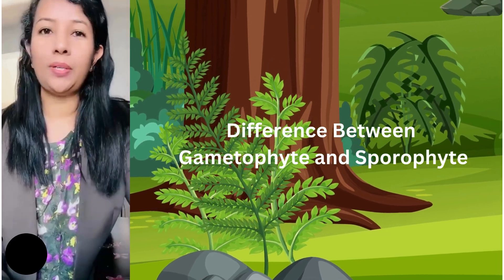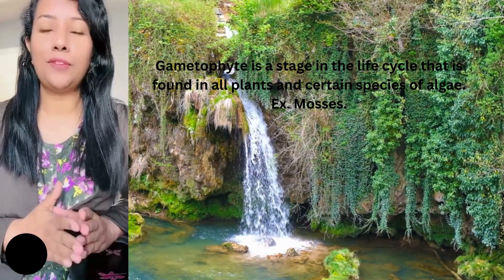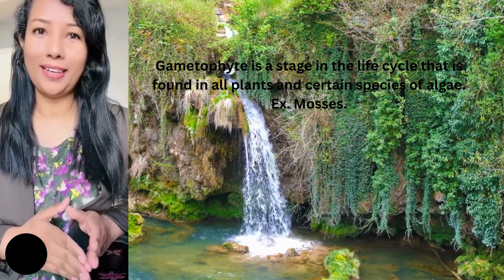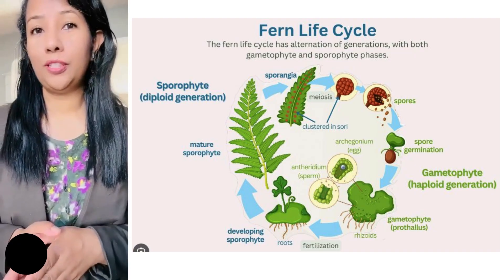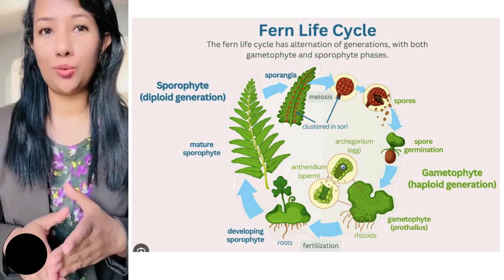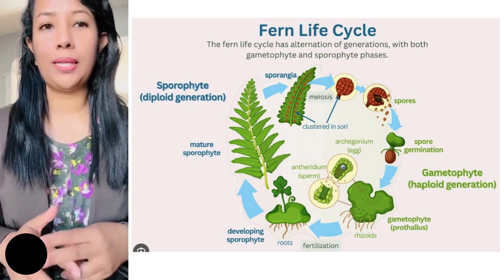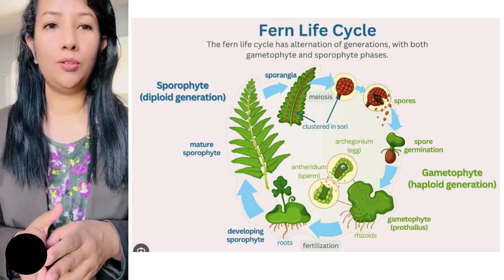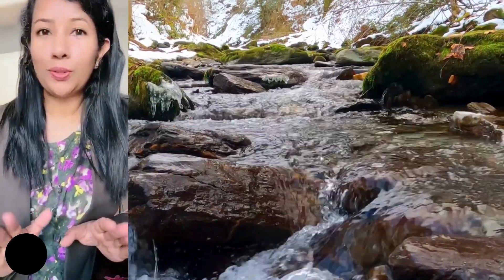Difference Between Gametophyte and Sporophyte // EducatorSharmin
Gametophyte is a stage in the life cycle that is found in all plants and certain species of algae.
Ex. Mosses.
A sporophyte is a diploid spore-forming plant that emerges as a result of the fusion of haploid gametes.
Ex. Fern.

Gametophyte:
Process: Mitosis
Production of gametes
Chromosome number haploid
a single set of chromosomes
sexual reproduction
Gametes fuse to form diploid zygote (2n)
Sporophyte:
1. Process: Meiosis
2. Formation of spores
3. Chromosome number Diploid(2n)
4. single set of chromosomes
5.Asexual reproduction
6. Diploid spore mother cell undergoes meiosis
                         Fern Life-Cycle
The Fern life cycle has an alternation of generations, with both gametophyte and sporophyte phases.